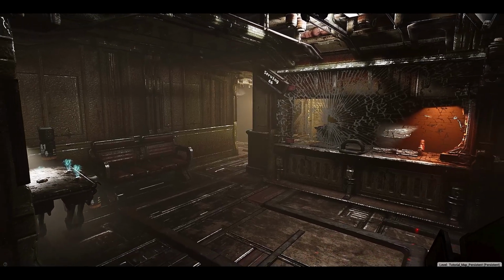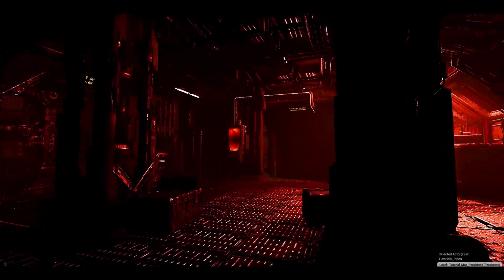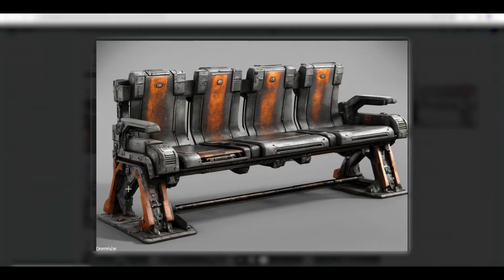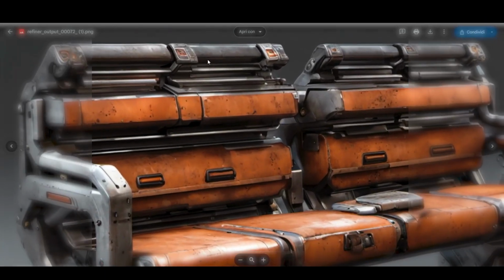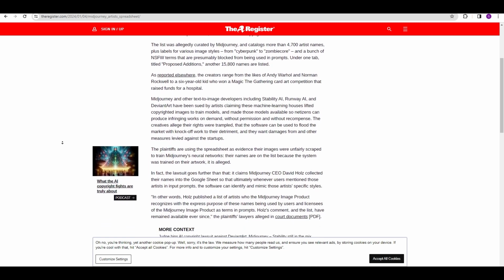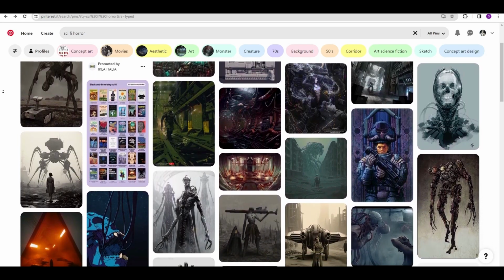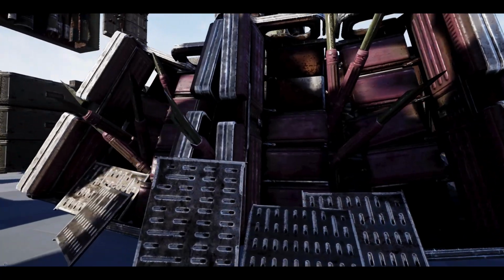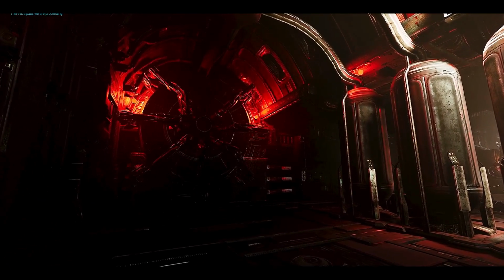How I created beautiful environment art for my horror game - Devlog 6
In this new chapter of my dev journey I'm creating the environment art for the first level of this VR dead space\doom 3\system shock inspired survival hororr. We will discuss many things, from the workflow used for the 3d art (a more in depth tutorial to the art direction pillars, to the use of AI for the concept phase. Hope you'll enjoy this chapter as much as I did.